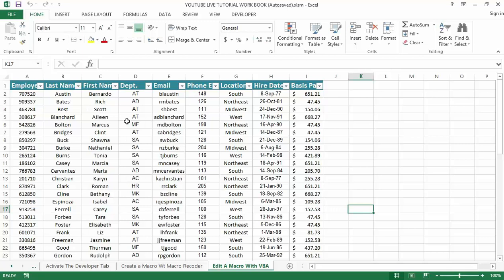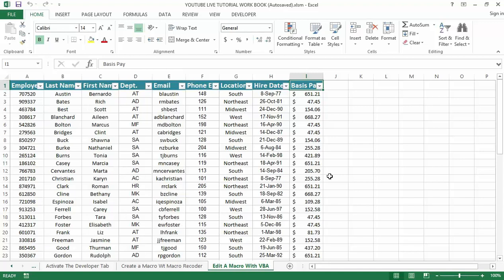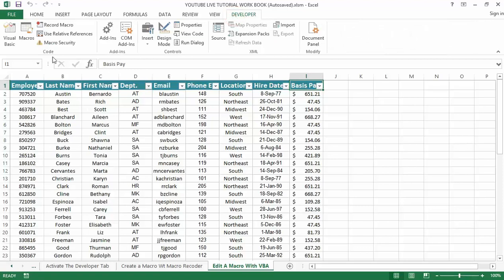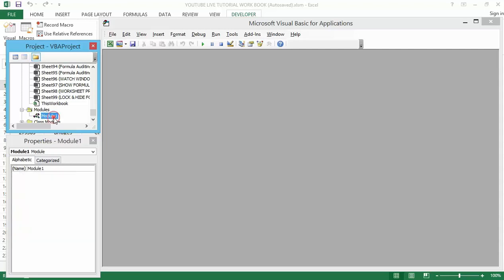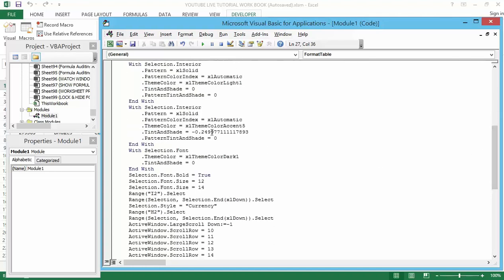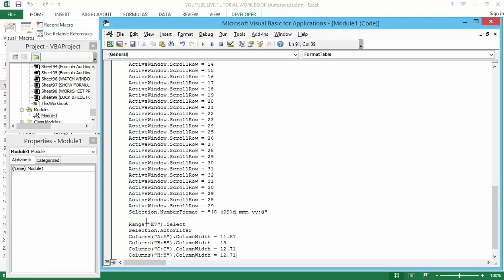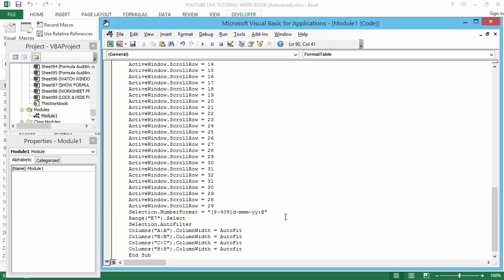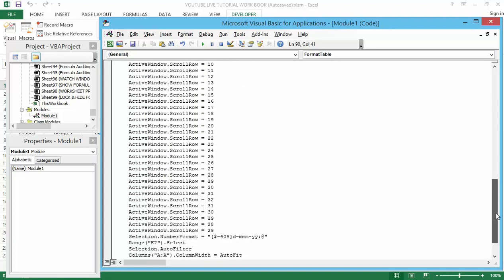How To Edit A Macro With VBA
Learn: The Quick & easy way on How To Edit A Macro With VBA

In this video, you will learn:

1. How To Edit A Macro With VBA

2. How to use VBA editor in excel

On the Ribbon,

click the Developer tab,

then click Macros.

In the Macro dialog box, click on the name of your macro.

At the right of the dialog box, click Edit.

The Excel Visual Basic Editor (VBE) opens, showing the code that you recorded.

So before we jump in and test the Macro out, there are a few things that I found that I want to make edits to. One, I misspelled hire date, hire data. I need to go on and correct that. Now, I don't want to re-record the macros and have to go back through all those steps. Again, this will just be a simple little fix that we'll make within the recording that Excel created for us. The second thing I want to do is I want to adjust the column widths. After I added the Auto Filter feature. It started covering up some of my columns. You can see that last name has got cut off and first name and employee ID and location. I just want to make them a little bit wider just to accommodate for the drop-down menus that the auto filter creates. Now once again, I can re-record but that's a lot of steps to go back through. And we're just gonna make a couple of simple changes here. Alright, so now to edit a macro. I'm going to go back to my developer tab, top of the screen, and along with the developer tab. Inside the code section, I'm going to open up the Visual Basic Editor. Now the Visual Basic Editor is where all the code that's called Visual Basic or VBA, Visual Basic for Applications. All the code is written that Excel recorded. And we're going to jump into the code. We could spend a whole lot of course just on VBA. When you are going to get here is a simple little taste and hopefully, pick your curiosity about what you can do inside of Visual Basic.

So I'm going to give that button to click. This will open up a completely separate window brand new window. This is the Visual Basic for Applications window. Along the left-hand side,I've got my Project Explorer, and I'm going to scroll down when you record a macro inside of Excel through the macro recorder, all the code gets stored inside of what's called a MODULE.

So, Excel has created this module folder got a single module in there, and if I give it a double click, it'll open up that module. And all of this text here is the code that Excel generated while it was recording my steps. Now, what I would suggest is you take a moment and just look through this, see what's available for you, see what you can pick out.

See what's available to you. See what you can kind of pick apart and decide you know, so other stuff that I want to edit as well. But really simple to edit your macros. It just takes a little bit of knowledge about Visual Basic itself. So try this out.

LearnexcelwithT